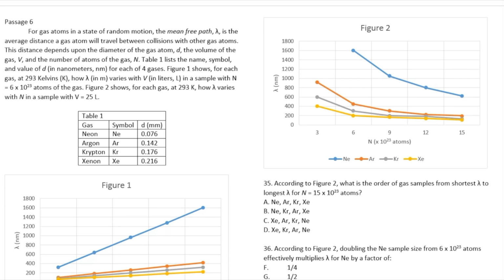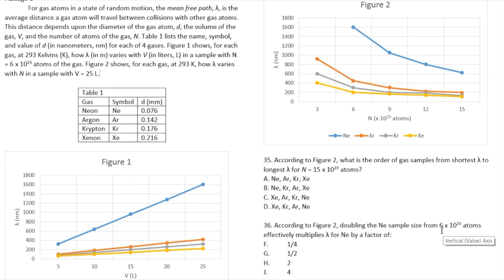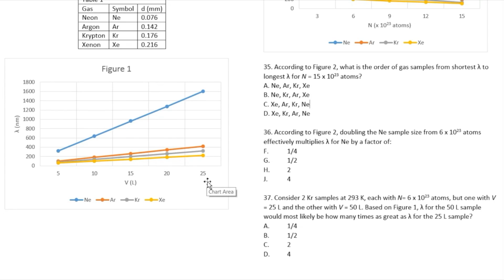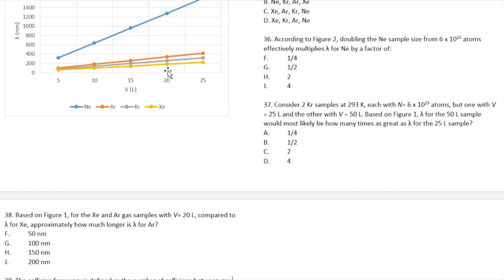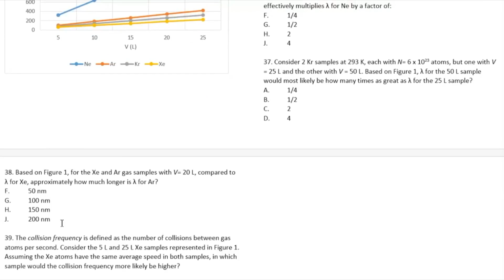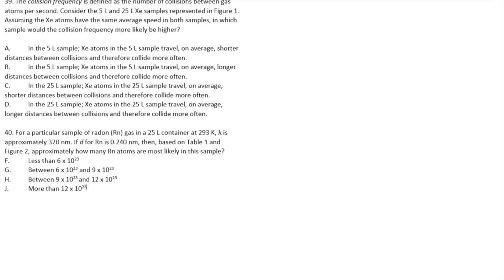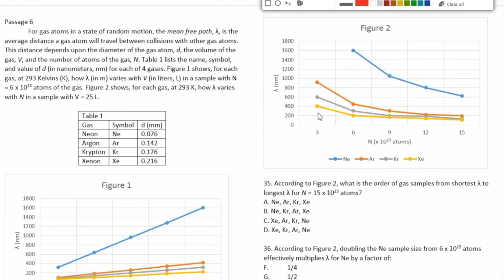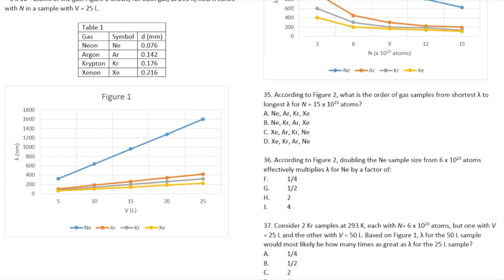ACT: Science Problems 35-40 on Practice Test #1, pg. 90-91. Created by John Jasa